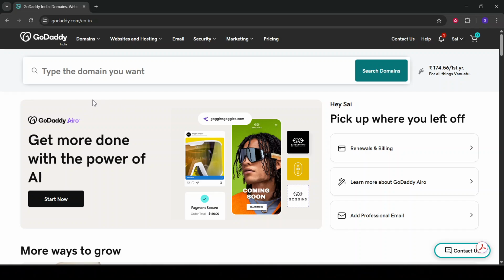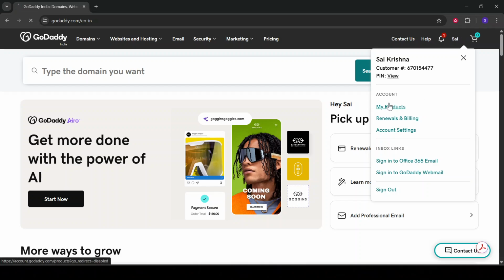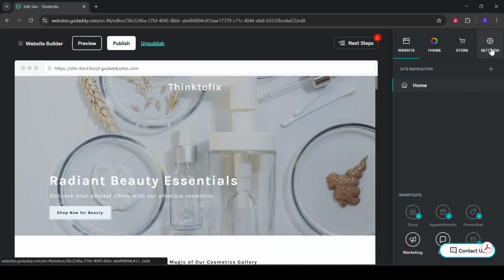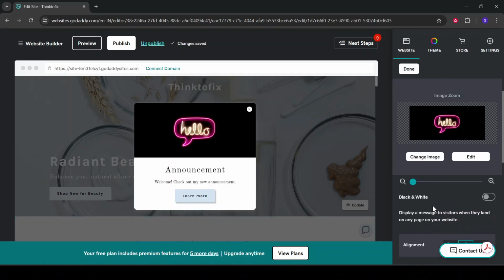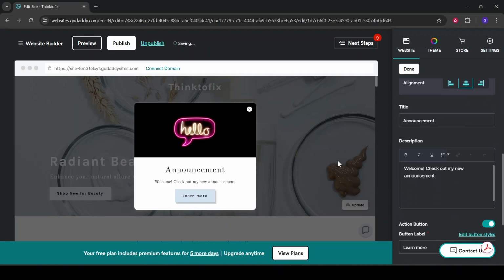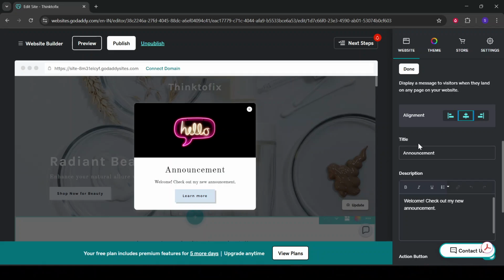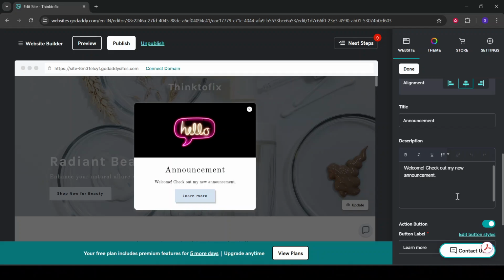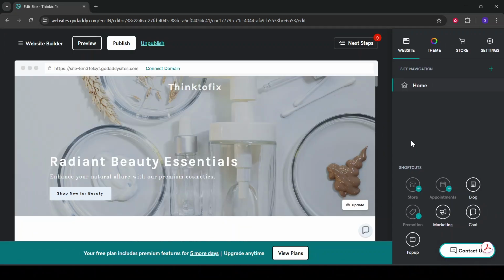How to Add a Pop Up on GoDaddy 2026 (Step By Step)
Learn How to Add a Pop Up on GoDaddy in this video.

In This Video, We'll Show You 👇
Godaddy Pop Up
Godaddy Pop Up Tutorial
Add Pop Up Godaddy
Godaddy Website Pop Up
Create Pop Up Godaddy
Pop Up On Godaddy
Godaddy Pop Up Plugin
Godaddy Email Pop Up
Godaddy Pop Up Form
Godaddy Pop Up Builder
How To Create Pop Up Godaddy
Godaddy Pop Up Settings
Pop Up For Godaddy Website
Godaddy Website Pop Up Tutorial
Godaddy Pop Up Example
Pop Up On Godaddy Website
Godaddy Pop Up Design
Best Pop Up Godaddy
Godaddy Pop Up Tips
Godaddy Pop Up Guide